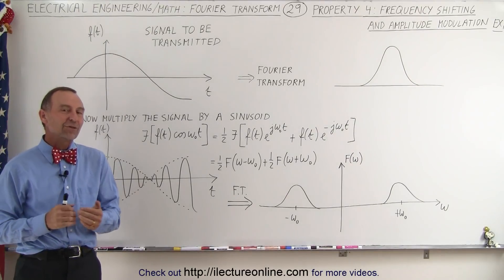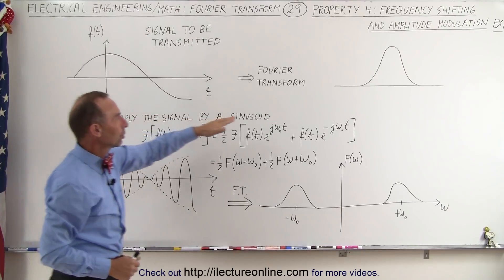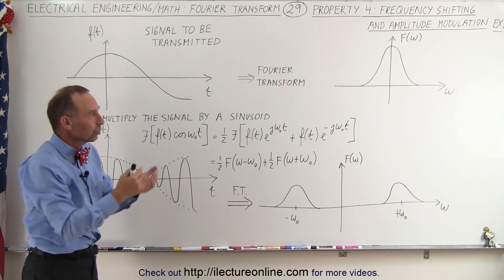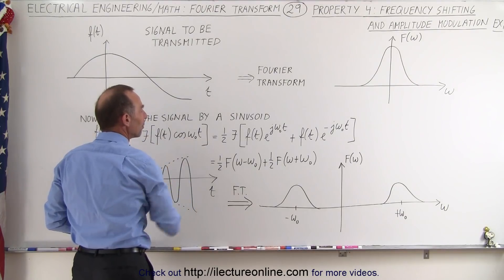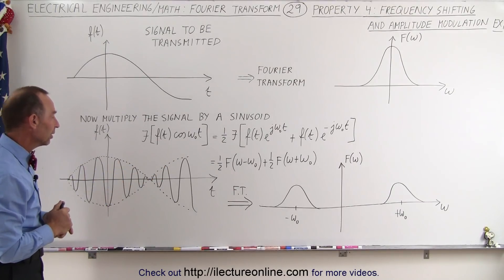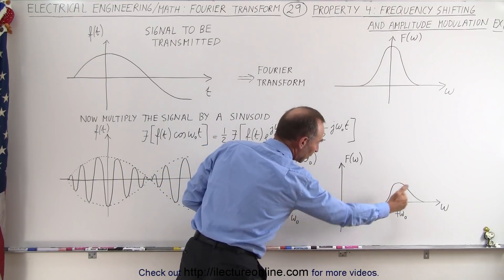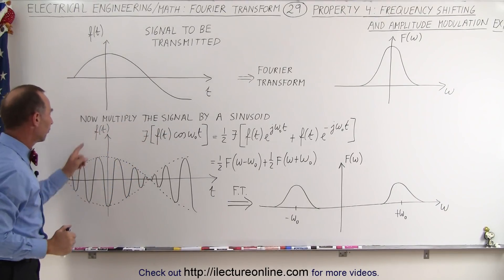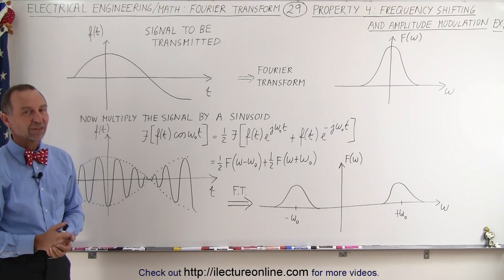Electrical Engineering: Ch 19: Fourier Transform (29 of 45) Property 4: Frequency Shifting Ex. 1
In this video I will give example 1 of amplitude modulation in a very rudimentary way applying to Property 4: Frequency Shifting.